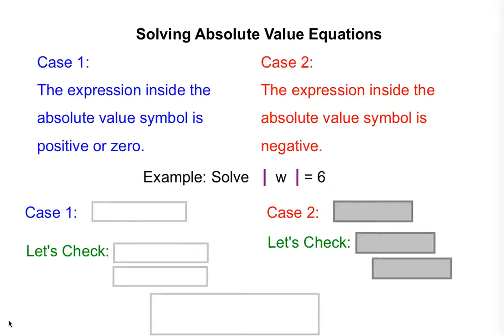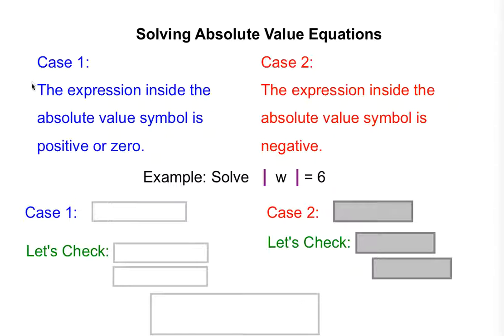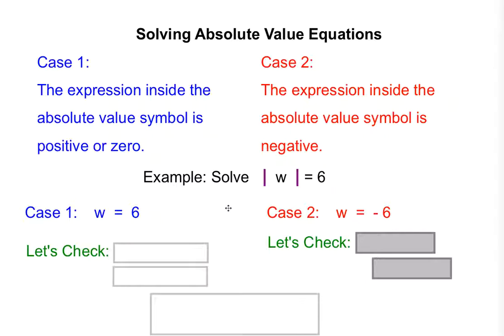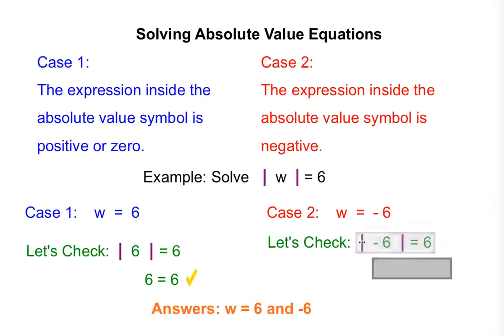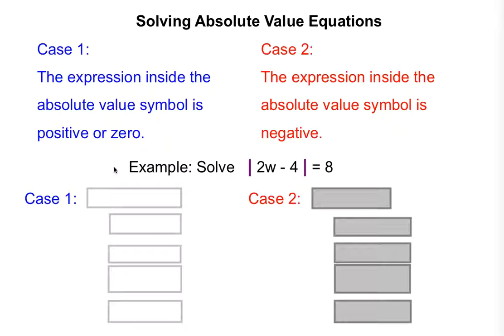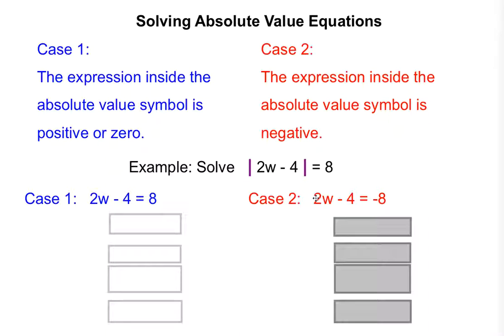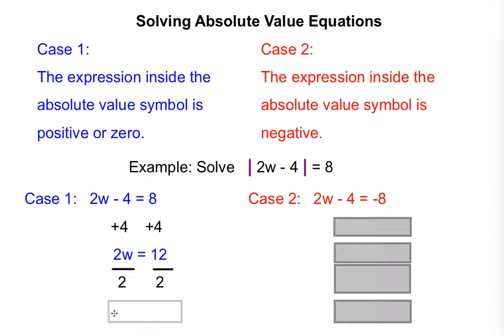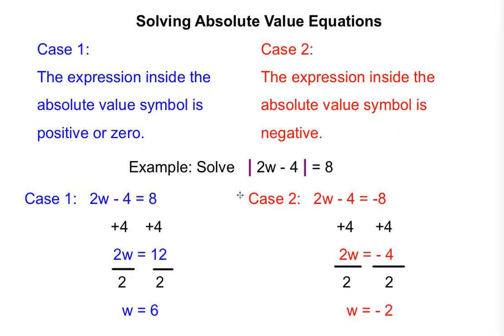Solving Absolute Value Equations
This video tutorial will show you 2 examples (the 1st example is easier than the 2nd example) of how to solve an absolute value equation.